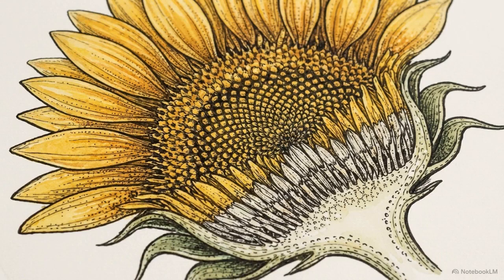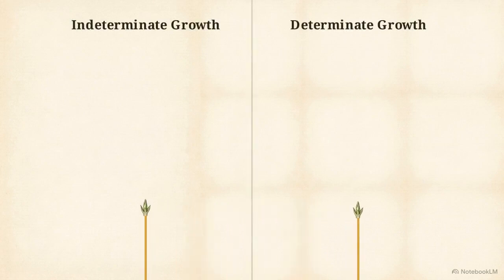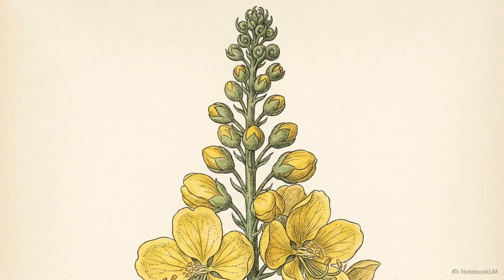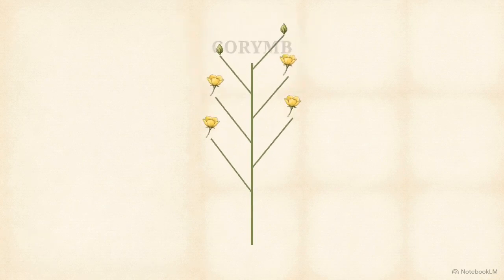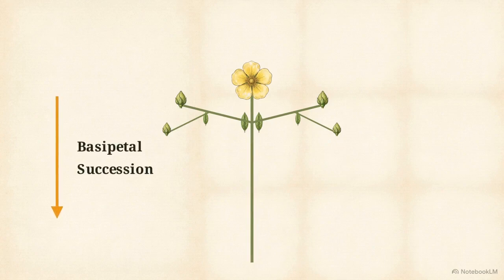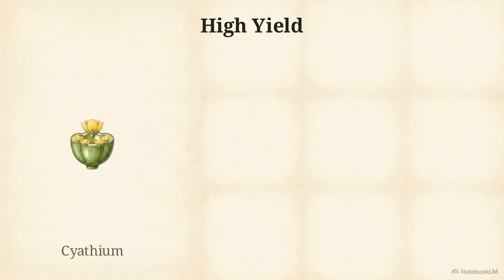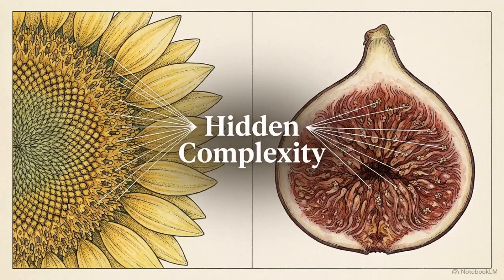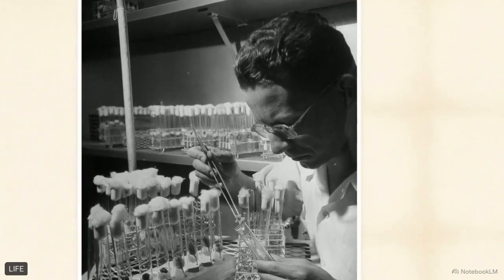Inflorescence in Flowering Plants: Racemose, Cymose & Special Types | Class 11 Biology WBCHSE & NEET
Welcome to this comprehensive biology lesson tailored for Class 11 WBCHSE and NEET aspirants! In this video, we dive deep into the Morphology of Flowering Plants, specifically focusing on Inflorescence—which is defined as the arrangement of flowers on the floral axis or peduncle [1-3].